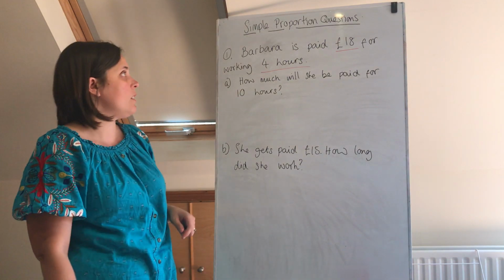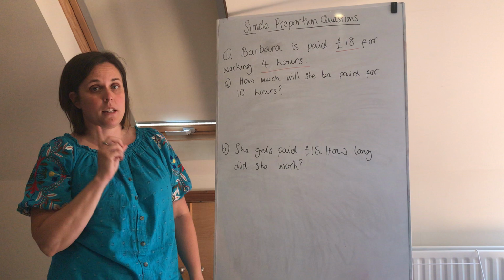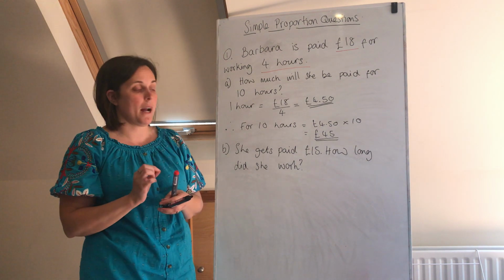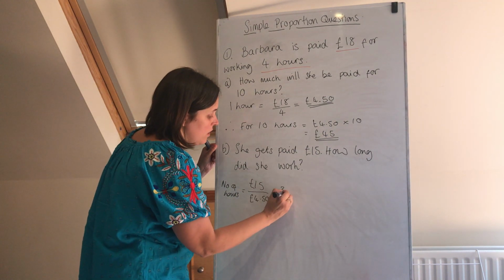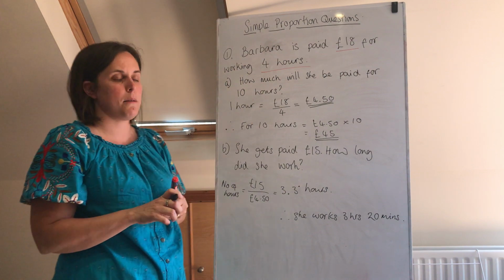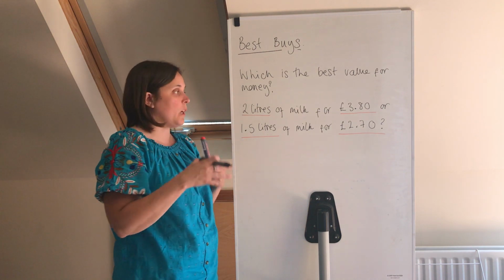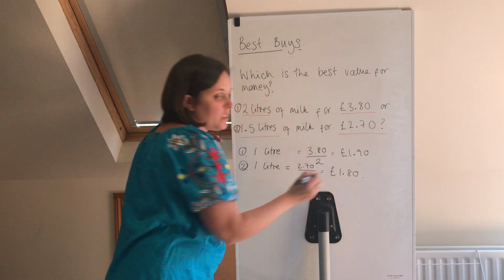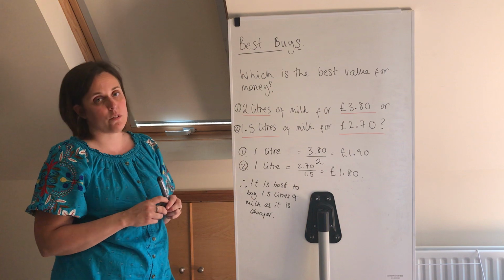Simple Direct Proportion